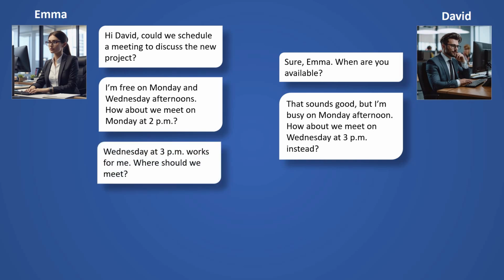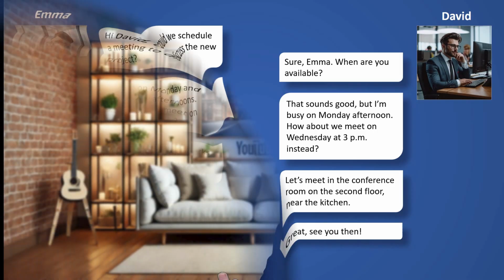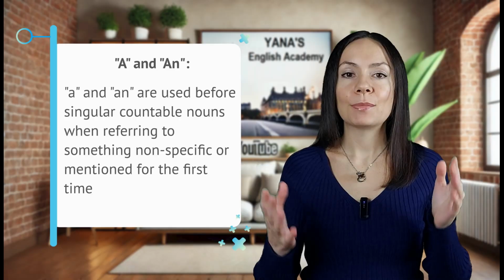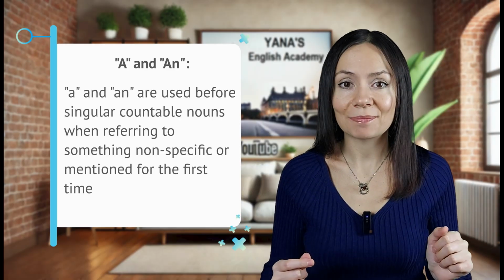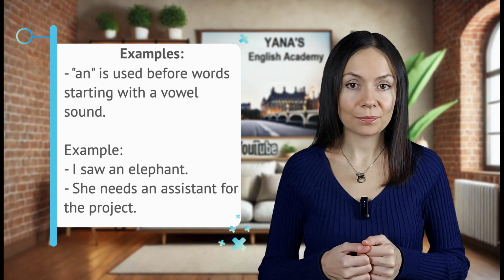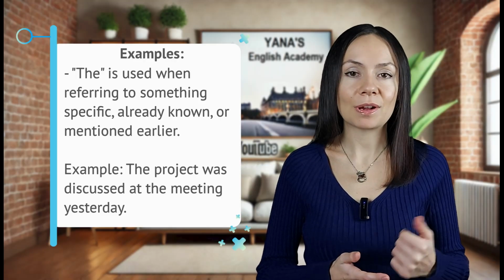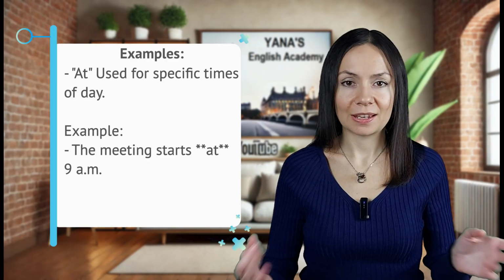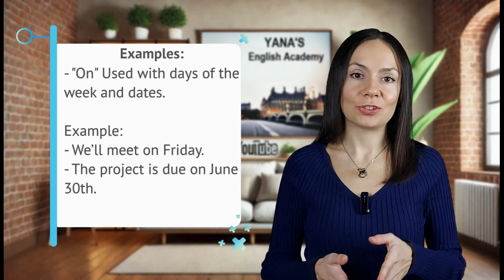Lesson 3: Meetings and Appointments (for beginners)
Master the art of organizing meetings and discussing schedules to stay aligned with your colleagues.